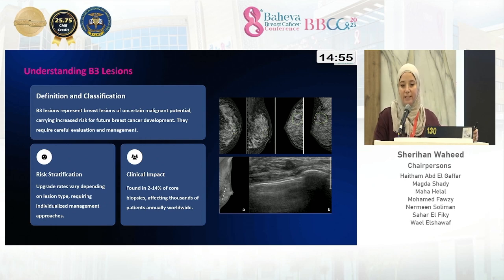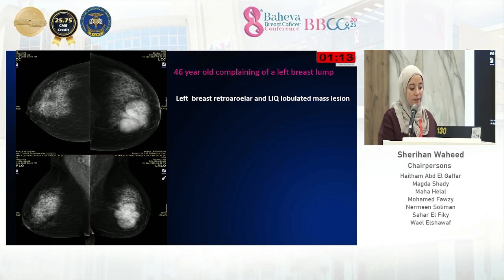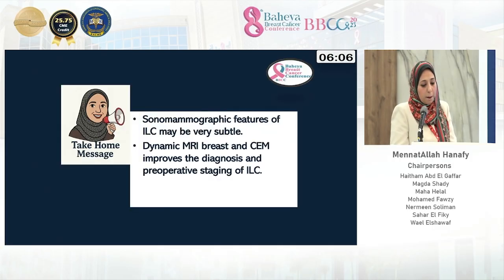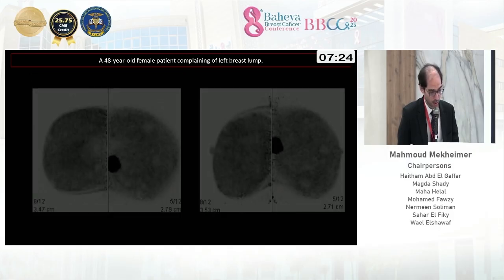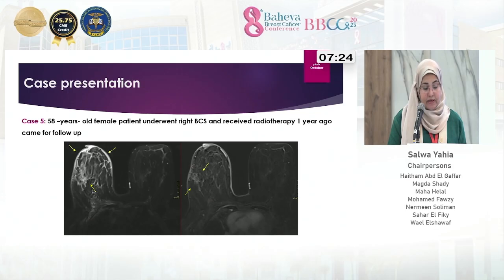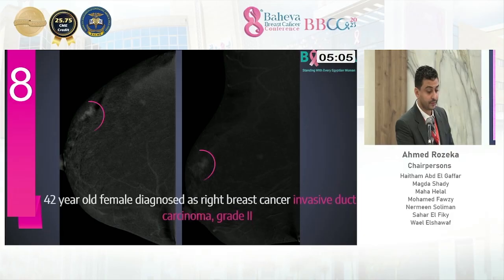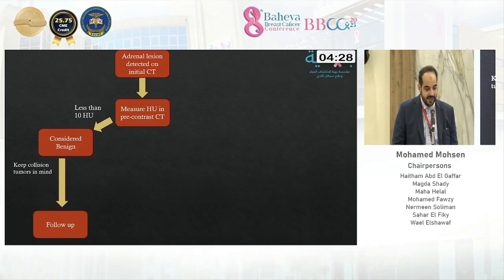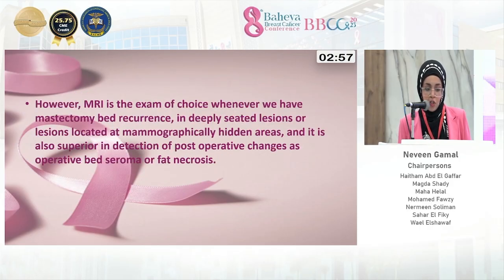BBCC 2025 - Radiology